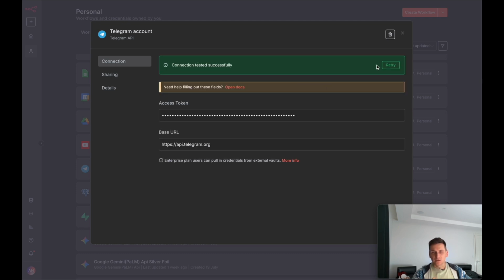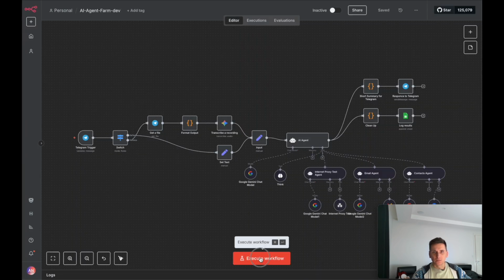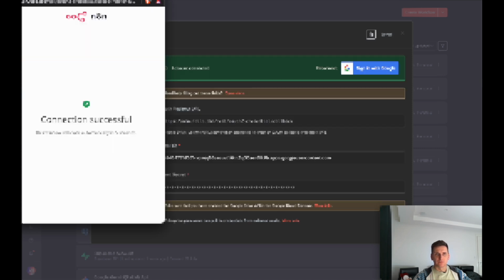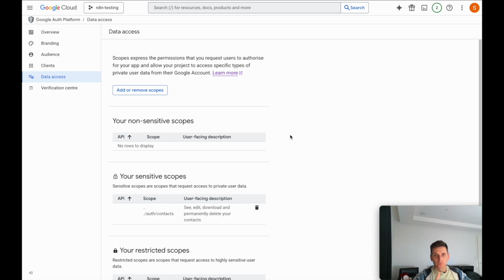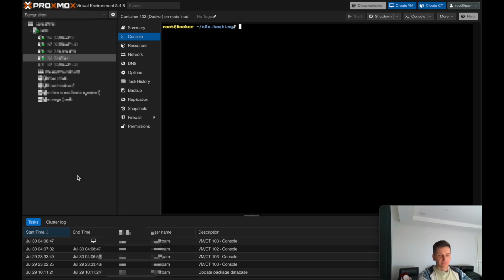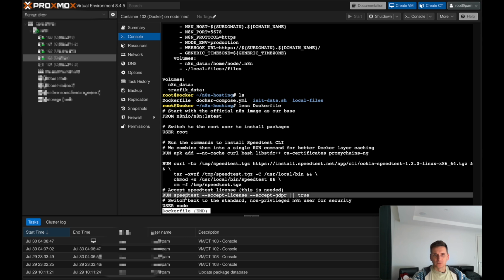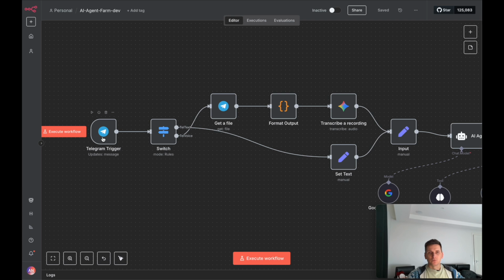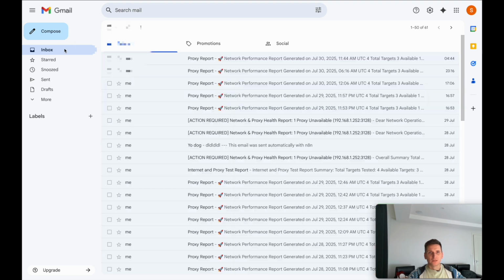n8n Telegram Trigger Setup, Google Contacts API, Installing Tools for Command Execution, Proxmox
This video will save you hours of troubleshooting your n8n instance:
Telegram setup
Google Contacts API permissions
Installing tools for Command Execution Node
Modifying / creating Dockerfile for n8n
Proxmox related issues

Small and permanent correction to fix your Telegram trigger when using cloud flare tunnels and/or proxmox stuff:
Edit your .env file in the n8n docker folder, add this line: WEBHOOK_URL= (replace example.com with your domain name). Restart your n8n docker container. This fixes the issue permanently.